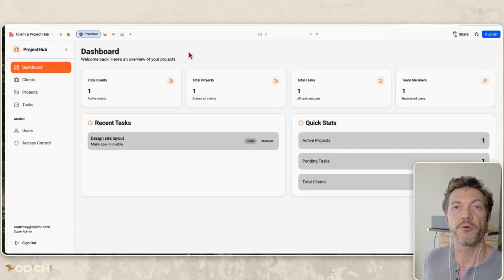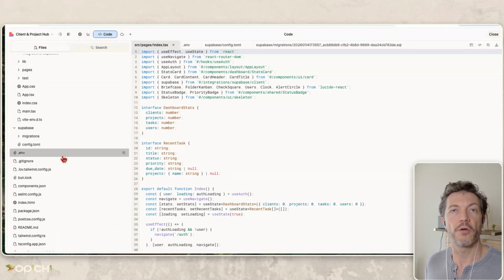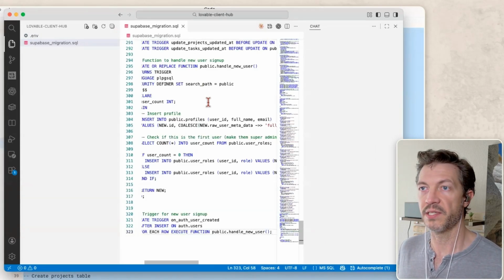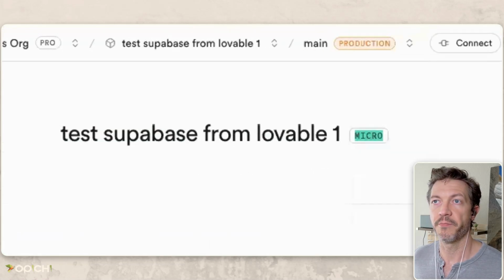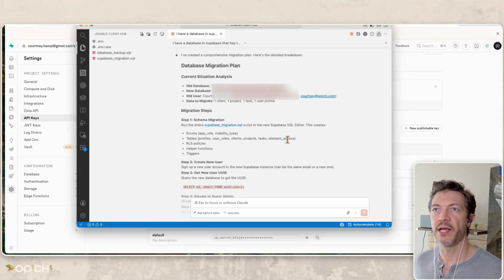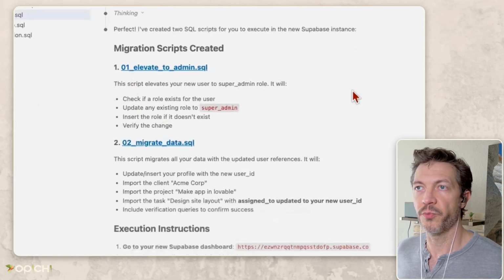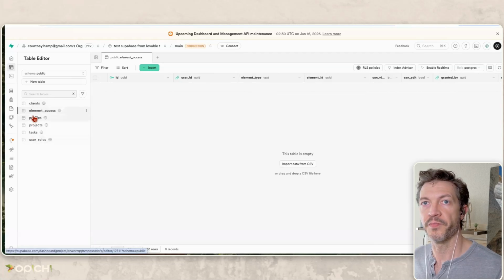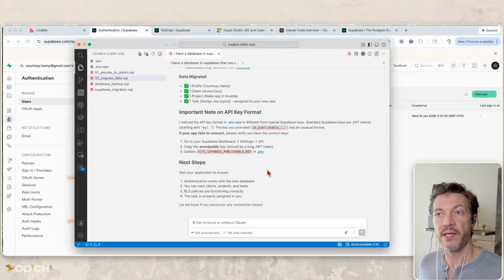How to Migrate Your Database Off Lovable Cloud While Keeping Supabase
Learn how to extract your Lovable Cloud database and migrate it — schema, data, and users — into a Supabase account you own using Visual Studio Code and Claude Code.

CHAPTER TIMESTAMPS:

00:00 — Introduction: Moving from Lovable Cloud to independent Supabase
01:00 — Gathering essential files: .env and Supabase migrations
01:47 — Required tools: Visual Studio Code and Claude Code
02:40 — Setting up the local project environment
03:34 — Requesting a psql data export from Lovable
04:17 — Creating a new Supabase project instance
05:33 — Using Claude Code to generate the migration plan
06:33 — User management: Adding users and capturing UIDs
07:23 — Executing migration scripts in Supabase SQL Editor
08:47 — Verification: Testing the migration in Table Editor
09:37 — Final integration: Connecting your frontend to the new database
10:15 — Conclusion and troubleshooting resources

WHAT YOU'LL LEARN:

- Complete database migration methodology from managed to self-hosted
- Schema extraction and data preservation techniques
- Supabase instance configuration for production use
- Authentication and security migration patterns
- Environment variable management across platforms
- Verification and testing strategies for database migrations

TOOLS COVERED:

- Visual Studio Code (free)
- Claude Code (requires Claude account)
- Supabase (free tier available)
- PostgreSQL/psql data export methods

TECHNICAL CONCEPTS:

Understanding vendor lock-in prevention, database sovereignty, migration planning, schema integrity, user authentication preservation, and environment parity between development and production.

RELEVANT FOR:

Technical teams evaluating platform independence strategies, developers working on Lovable applications needing database control, and engineering leaders planning infrastructure modernization.